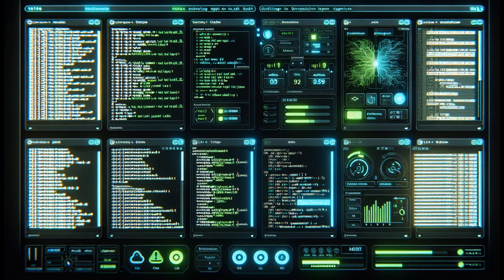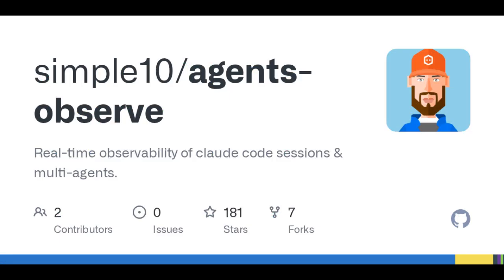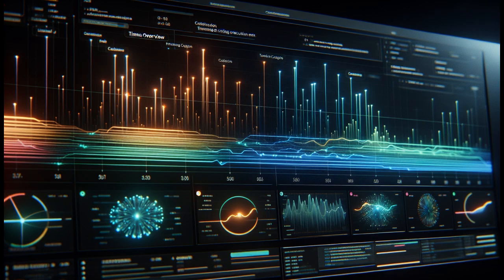Watch 5 Claude Agents Code Live — No More Flying Blind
A real-time dashboard that shows every Claude Code agent, every file write, every tool call — as it happens. Here's what blind multi-agent dev actually costs you.

Agents-Observe is an open-source observability dashboard for Claude Code agent teams. Run 5 agents in parallel and actually see what each one is doing — live.

In this episode:
- What Agents-Observe actually shows you in real time
- The hard limits (it's a viewer, not a controller)
- Where multi-agent tooling goes next
- Why developers are flying blind today

⏱ Chapters below

00:00 The blind agent problem
01:30 What Agents-Observe actually shows
04:00 What it cannot do
06:00 Where this could go
08:00 Why this tool had to be built